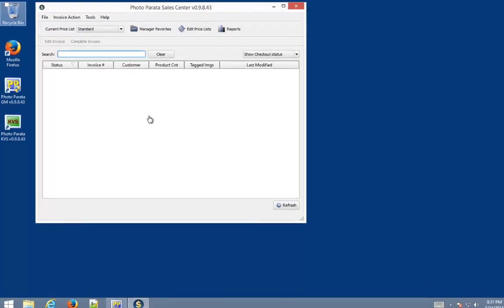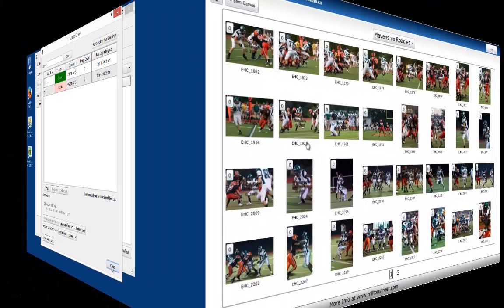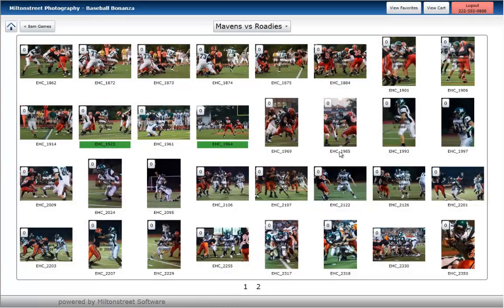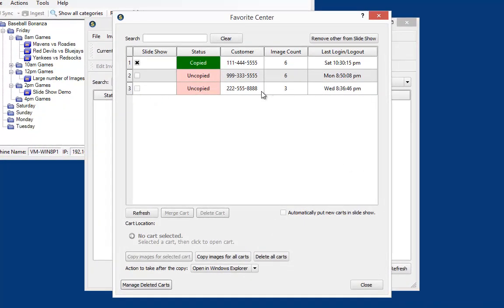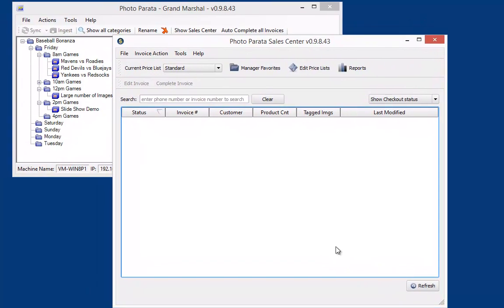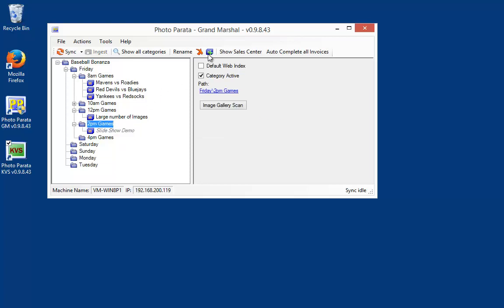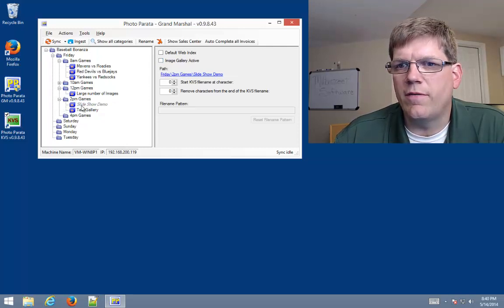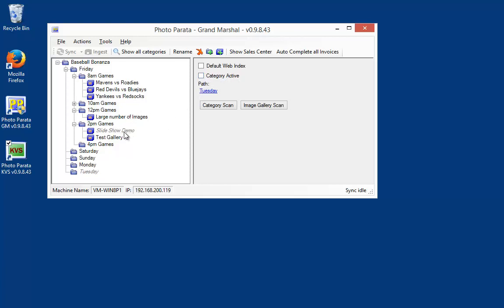Photo Parata Software: Slide Show 3 of 3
In this second of three videos Sam Carleton, developer of Photo Parata Software, will show you how use the information in the first two videos about slide shows to create custom slide shows.